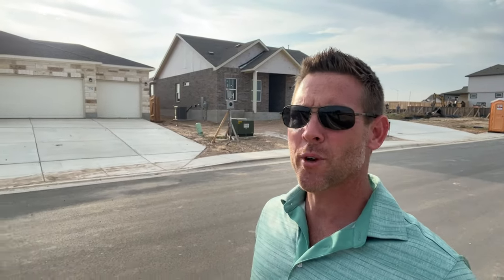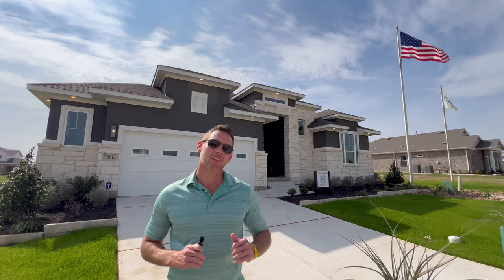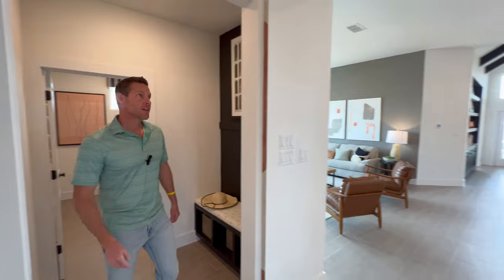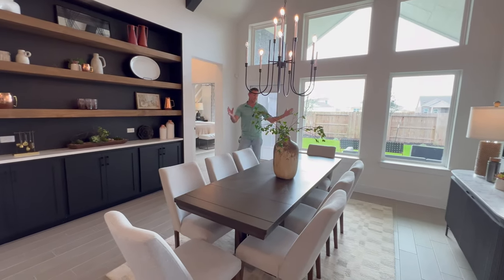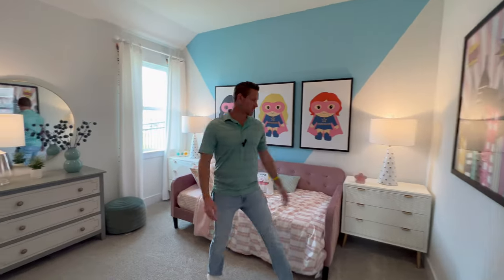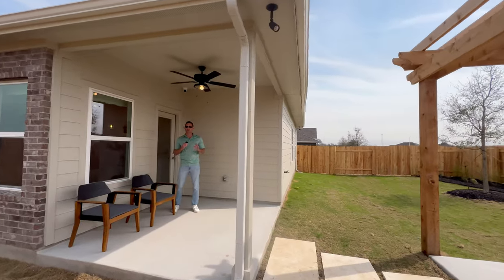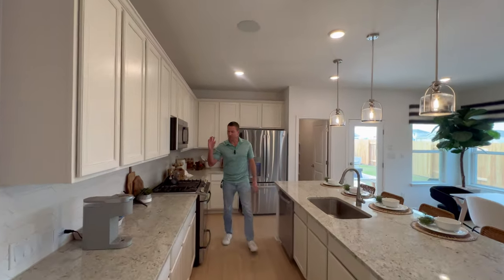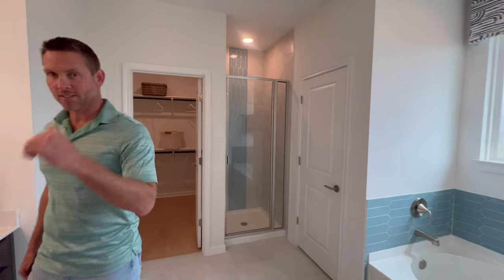Texas Homes For Sale 2024: Score A 3-car Garage For Less Than $400k!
Discover your dream home if you are considering a move to Texas by moving to Seguin Texas, where Chesmar Homes and Pacesetter Homes build exceptional residences for new home buyers. These beautiful Texas homes for sale 2024 are new construction homes that stand out above others by featuring 60 ft wide lots and the option for three-car garages, offering the perfect blend of comfort, style, and functionality.

These Texas homes for sale are starting in the high $ 300,000 range. They present an incredible opportunity for those considering relocating to Texas in this charming town of Seguin TX. If you are considering moving to Texas, this new construction community has something special to offer.

Located just a short drive from San Antonio, living in Seguin Texas provides easy access to the amenities of the city while offering a peaceful retreat away from the hustle and bustle. If you are considering moving to San Antonio TX, don't miss out on the chance to own a piece of this thriving community here

🤔 Thinking of moving to New Braunfels, Texas? We can help 😃
0:00 Intro To The Community
1:11 Chesmar Model Home Tour
6:18 Pacesetter Model Home Tour
If this is your first time to this channel, and you want to know everything about eating, sleeping, working, playing, the good, and the bad of living in Central Texas, then subscribe ▶ and tap the bell 🔔 for notifications so you can be the first to know about the current market in Central Texas.  📝

We get calls, texts, and emails every day from people just like you, looking for help on making their move to Central Texas (San Antonio to Austin) and we absolutely love it. 🥰 Whether you are moving in 10 days or 10 weeks, give us a call 📲, shoot us a text 📝, or send us an email 📩 so we can help you make a smooth move to Central Texas.
Brandon Melvin, Central Texas Real Estate Agent – Texas Real Estate License #: 677848
🏡 REAL ESTATE AGENTS --- 📈 WE ARE EXPANDING NATIONALLY!
***All the stats, data, house pricing, and anything else mentioned is always subject to change and is provided solely as an example at the time of this recording***